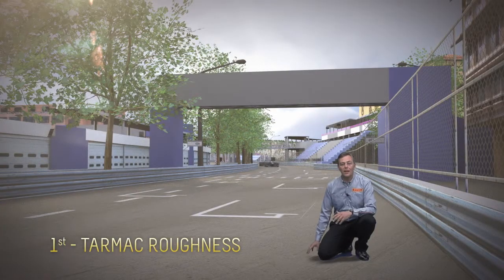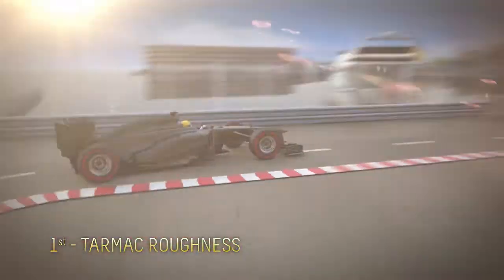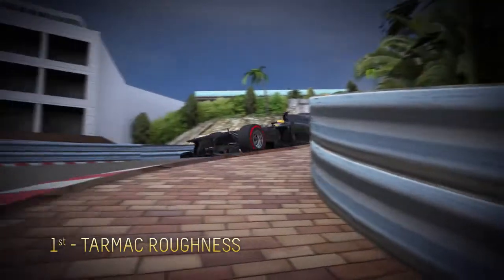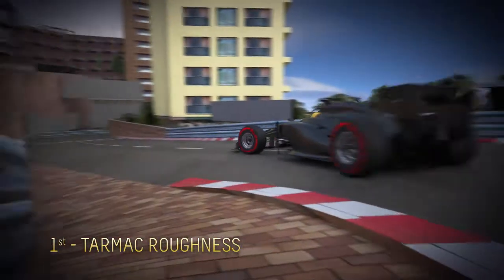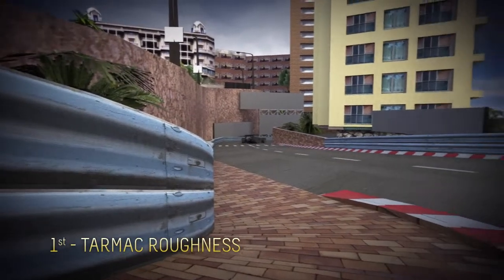Pirelli on the 2013 Monaco Grand Prix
Mario Isola from Pirelli explains their tyre selections for the 2013 Monaco Grand Prix.